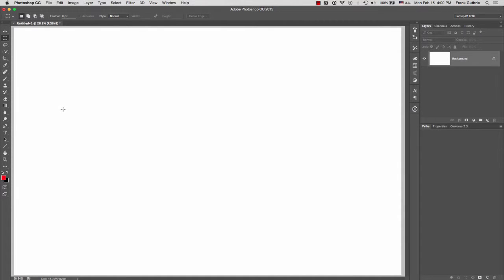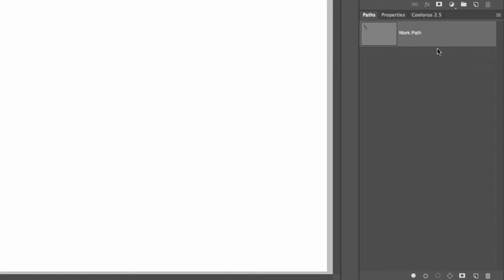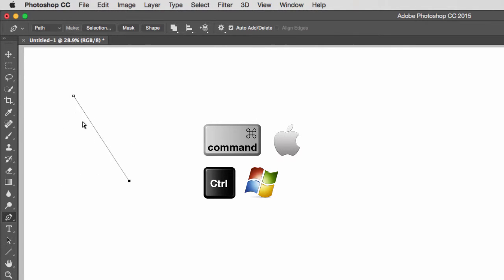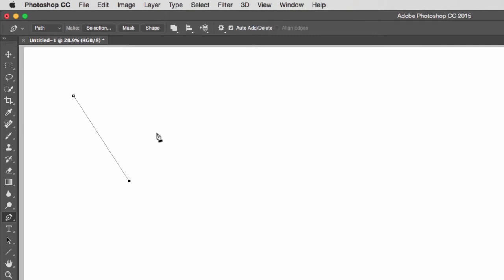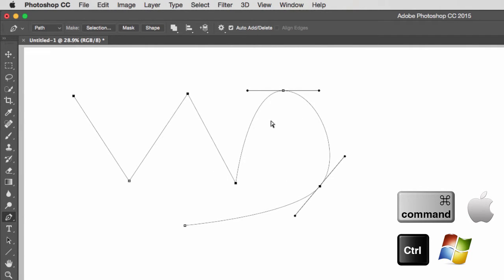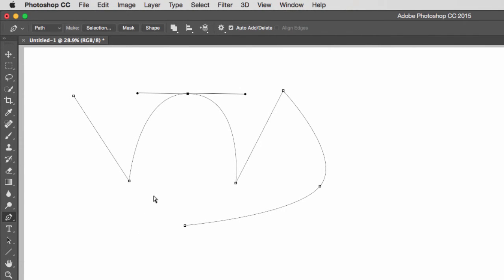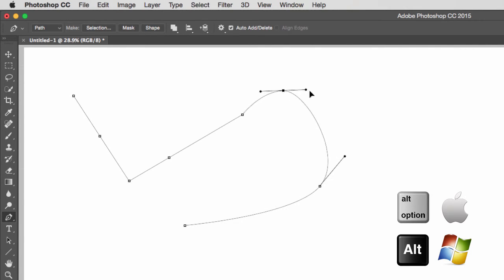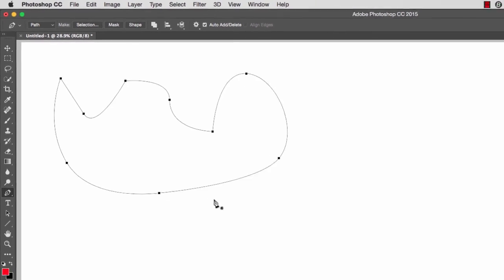DART 135 Intro To Digital Painting: The Pen Tool Part 1 Creating Paths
In this Video Tutorial we will learn the basic operations of the Pen Tool, and we will learn the shortcuts we can use to add and delete anchor points as well as converting sharp-point anchor points to curved ones with handles that we can control to create organic paths!...

For more information on this class, DART 135 F - Introduction To Digital Painting, please